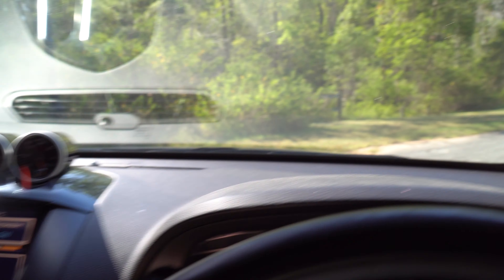800HP FPV F6 UTE! - *FASTEST CAR I'VE EVER DRIVEN*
In todays video I get to drive and showcase not only one of the coolest cars i’ve driven but also the fastest car I have EVER driven. This 800HP FPV F6 Ute is like no other, completely blacked out from front to back it looks absolutely WILD.

HUGE shout out to Johno / @mrf6jet on instagram for trusting me to take this thing out into the wild on my own and do my thing!

Hope you guys love the video!